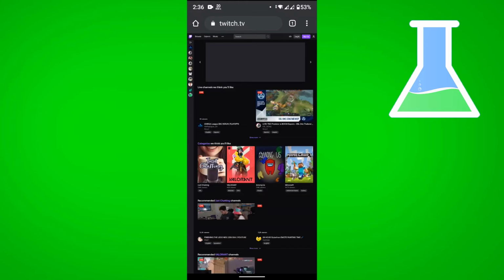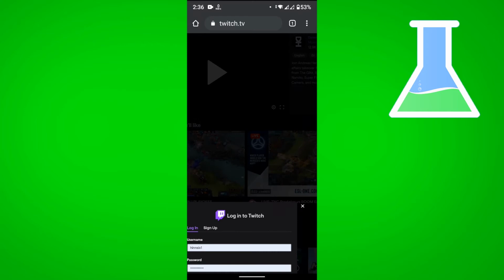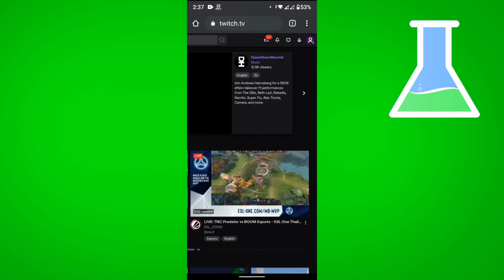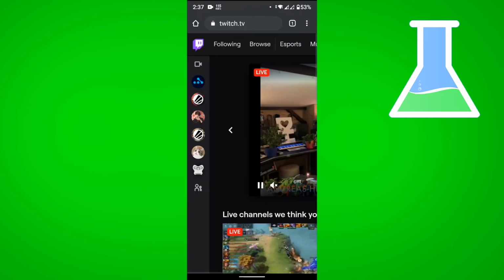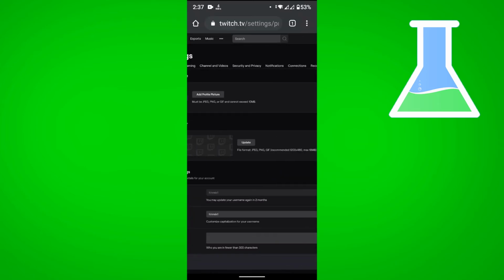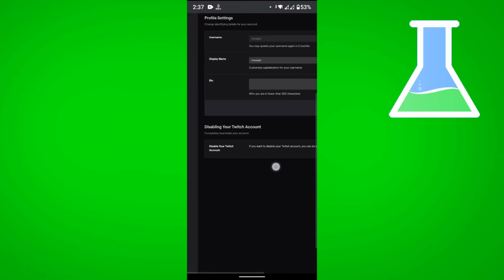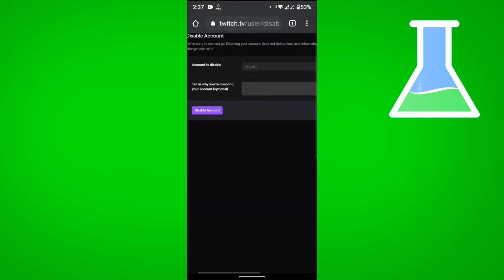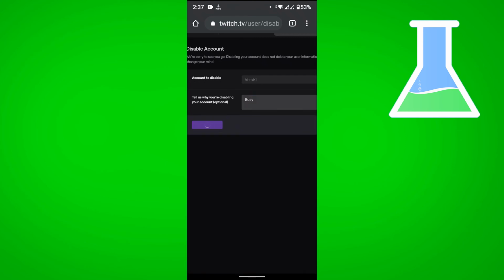How to Delete Twitch Account On Phone!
Learn How to Delete Twitch Account On Phone

In this video I show you how you can delete your twitch account on your phone. Want to delete twitch account? I got you! I'll show you exactly how to delete your twitch account.